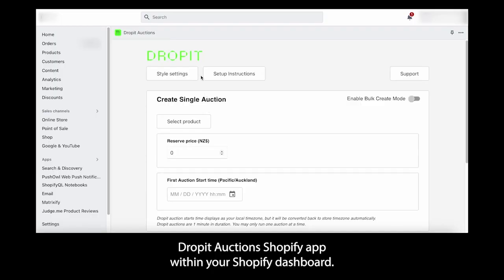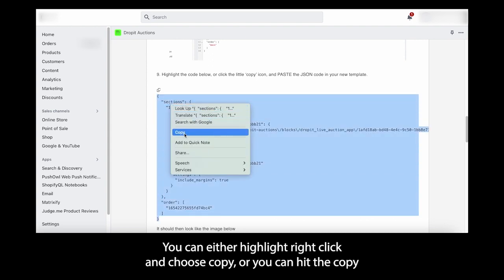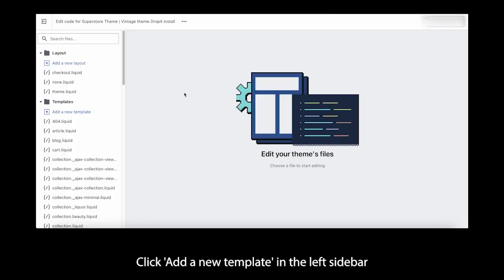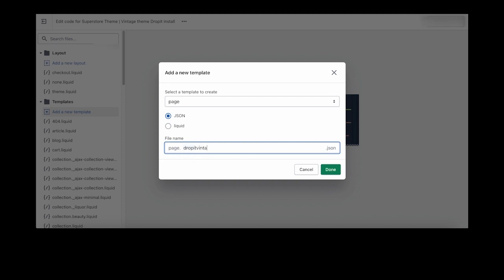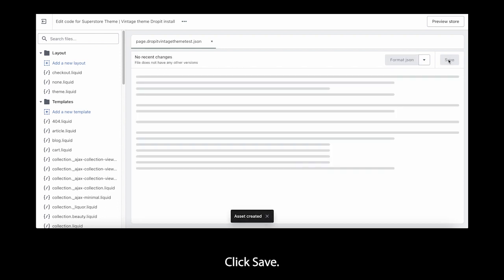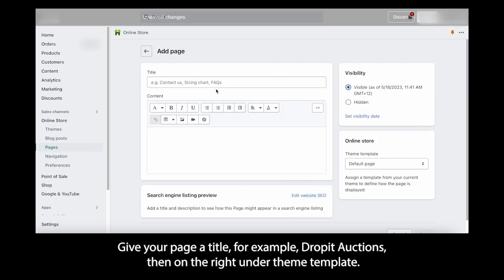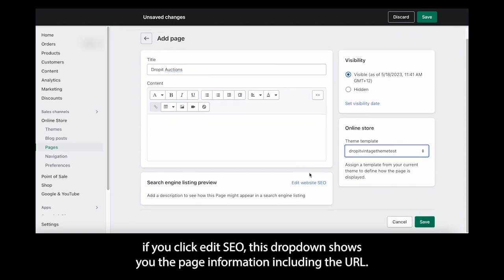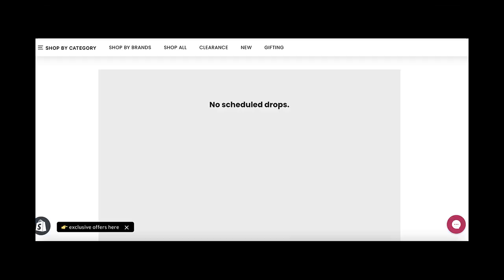How to install Dropit Auctions on a Shopify vintage theme.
Dropit is a Shopify app that allows you to run fast and competitive reverse auctions (drops), where hype driven demand fuels customers to win and buy their desired item.

Watch your customers win.
The clock drops from 60 seconds as the hype and theatre builds.

Easy scheduling and set-up.
To set up each drop:
1.    Select your product
2.    Set the (hidden) reserve, and schedule your auction time
3.    Ready, steady, drop!